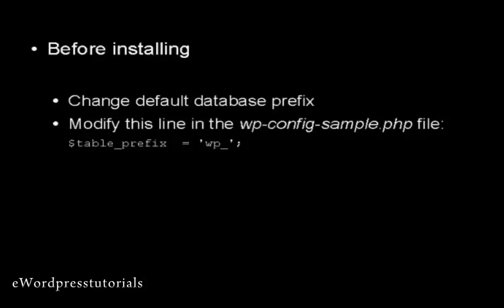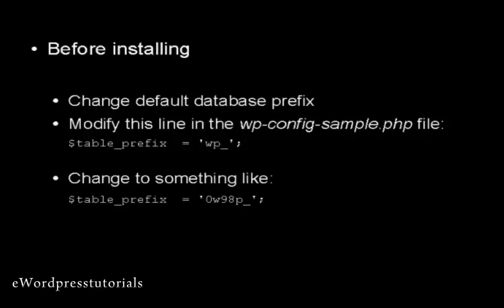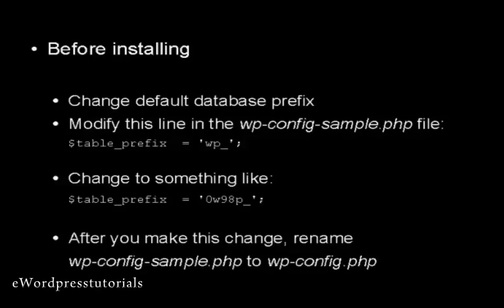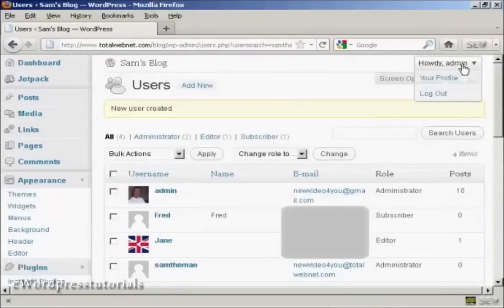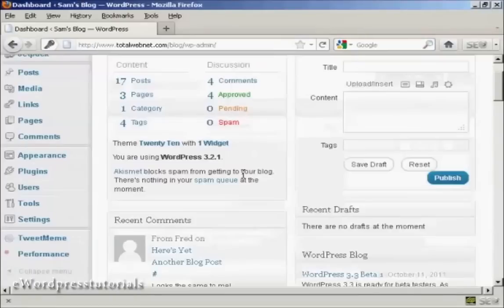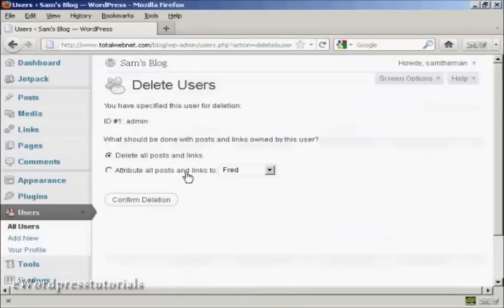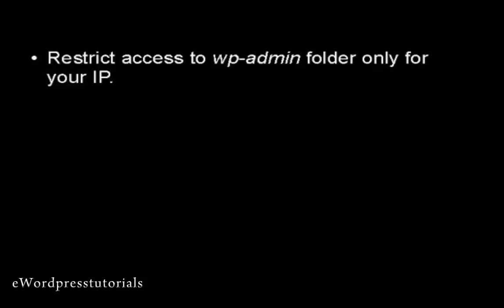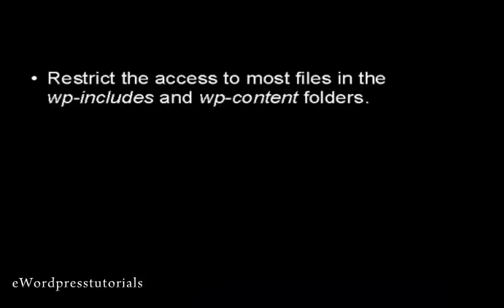How To Secure Your Wordpress Blog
this video is about How To Secure Your Wordpress Blog